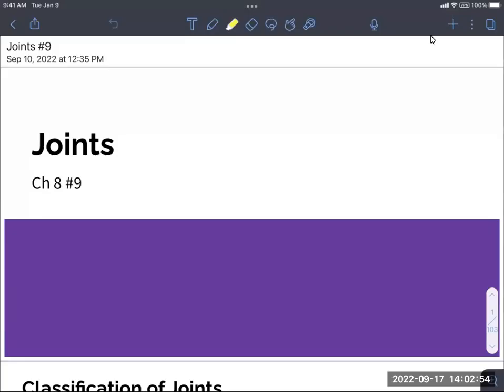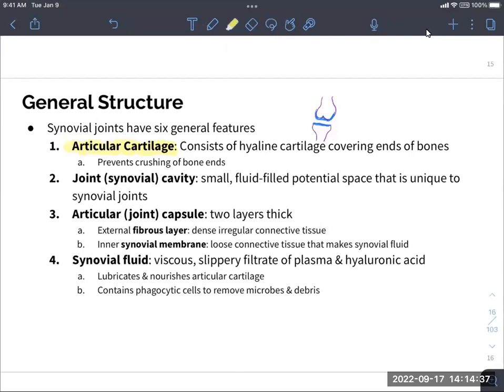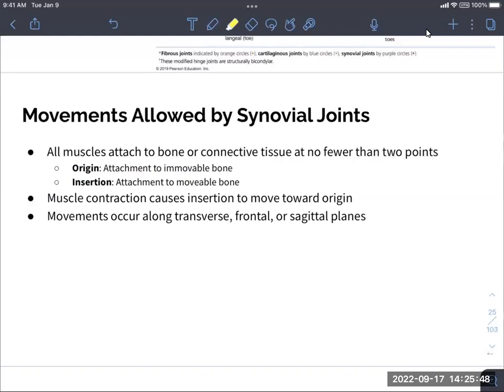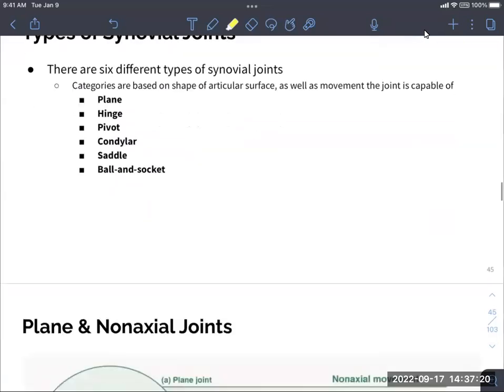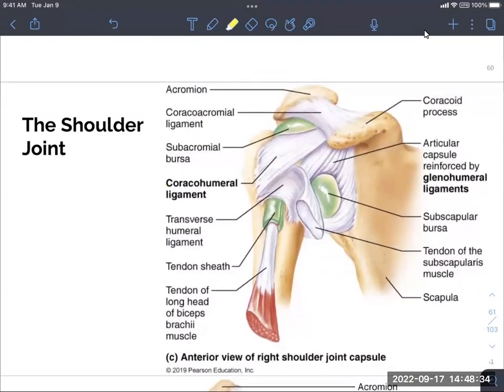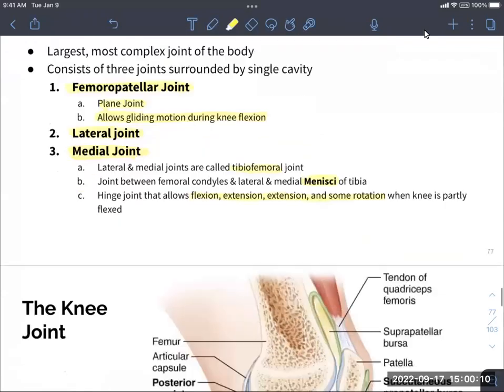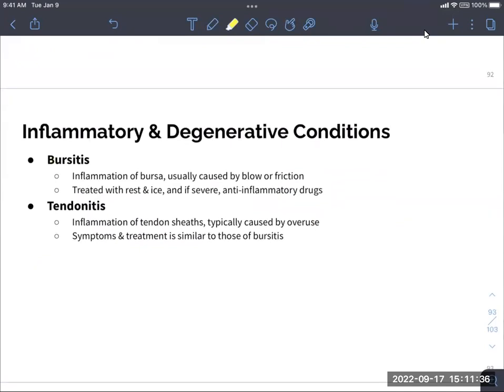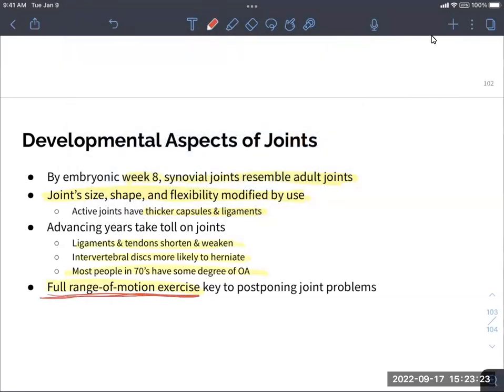Ch 8 Joints